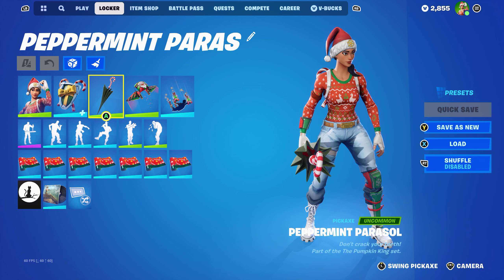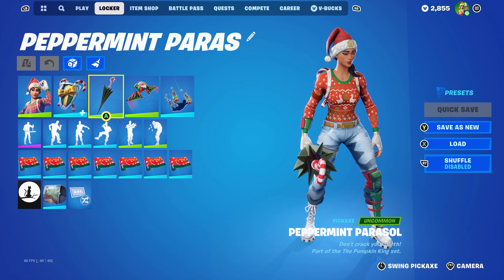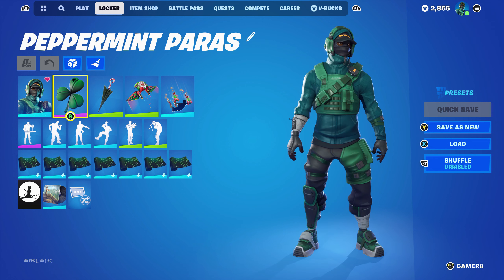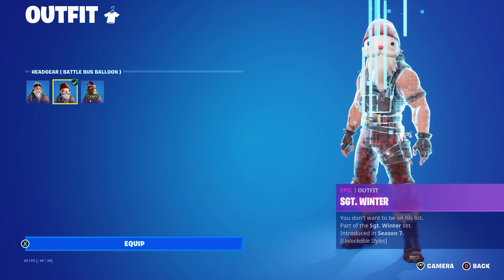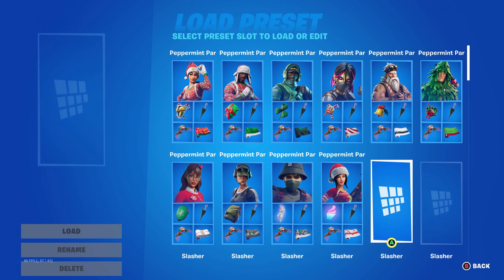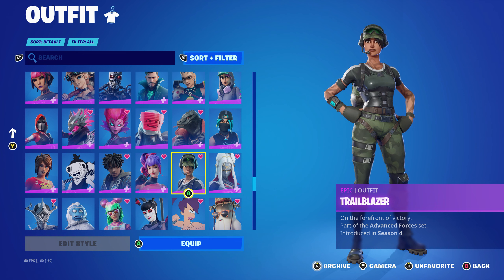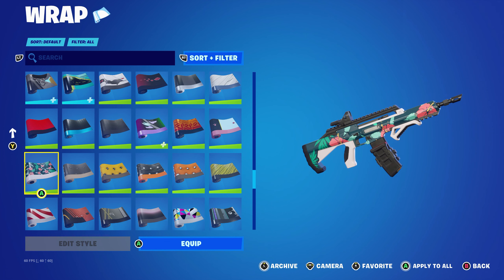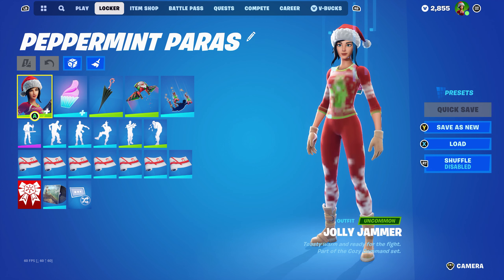10 *Best* PEPPERMINT PARASOL PICKAXE COMBOS in Fortnite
Hello and welcome to this video. This video is going to be the twenty eighth episode of my favourite pickaxe combos. This episodes will be Peppermint Parasol (Jack Skellington's Pickaxe).

Peppermint Parasol is an Uncommon Pickaxe in Fortnite: Battle Royale, that can be purchased in the Item Shop for  800 V-Bucks or with the Jack Skellington Bundle for 2,600 V-Bucks. Peppermint Parasol was first released in Chapter 4: Season 4 and is part of The Pumpkin King Set.